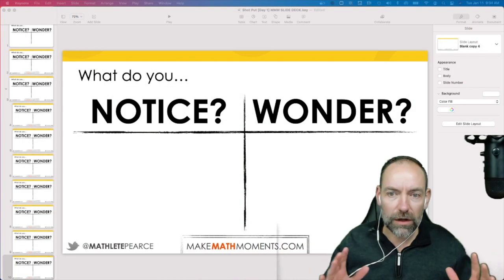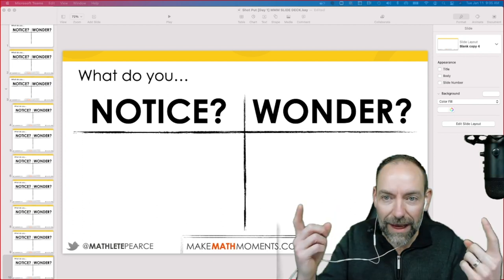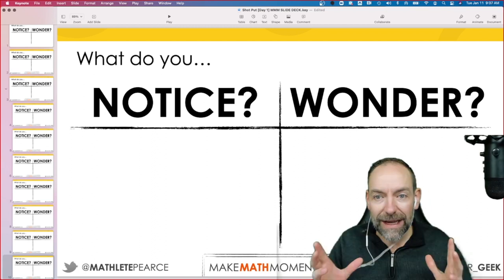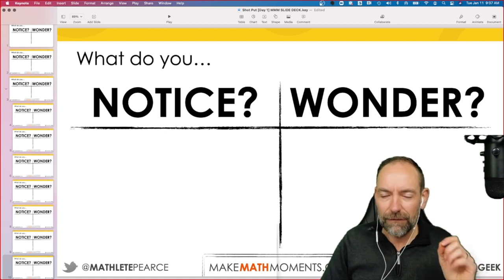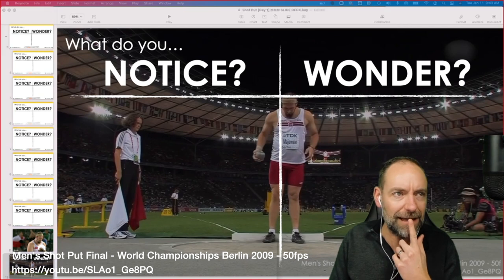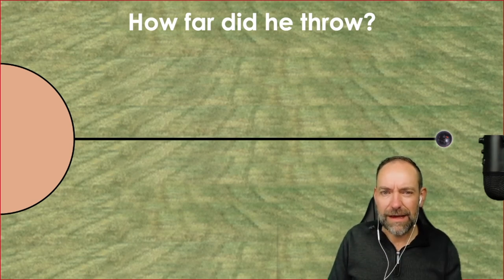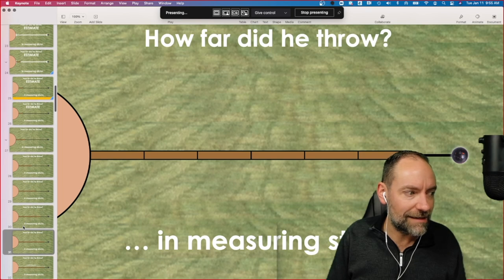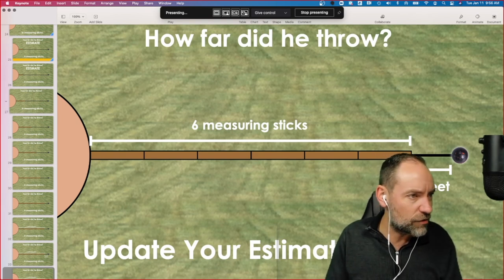How To Teach Algebra: Substitution and Solving Equations - Virtual Classroom Sneak Peek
Teaching algebra and the incredibly important algebraic thinking necessary for students to conceptually understand pushing into abstraction can be a challenge for many educators. With some students almost naturally pushing along, while others are stuck with a lack of number sense that restricts them to additive thinking, it can be a stressful concept to plan and deliver in the math classroom.

In today's video, we'll be diving into Day 1 from the Shot Put problem based math unit to leverage context to emerge an incredibly helpful mathematical model that will not only lower the floor for all students, but also help your 'high fliers' better understand the mathematics that they are using when they quickly come up with answers.

Best of all, we'll be actually running this lesson with a group of grade 7 and 8 students in a virtual classroom or remote learning setting. Note that you will not "see" or "hear" the students for privacy reasons, however you will get to be a fly on the wall during this lesson to pick up on the facilitator moves throughout.

In particular, you'll learn:

How to set the stage for a successful problem based lesson when students may not be familiar with this lesson structure or approach;

A context and linear mathematical model that will help you lower the floor as we begin algebraic substitution and solving one- and two-step equations;

How to leverage the Curiosity Path to create an information gap and engage students early in the lesson; and,

Where you can go to use Day 1 and the remainder of this problem based math unit.

Resources:

Learn about the Curiosity Path by reading our 3-Part Framework

Take the pledge to transform your current math curriculum into those lessons that you've  been searching the web for by applying the Curiosity Path.

Up your pedagogical and content knowledge game by joining our Make Math Moments Teacher Academy!